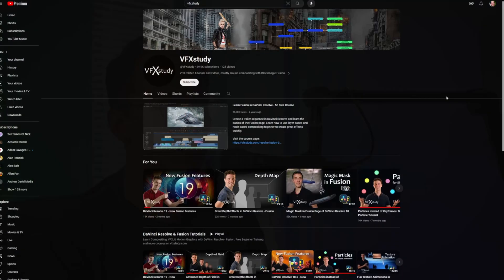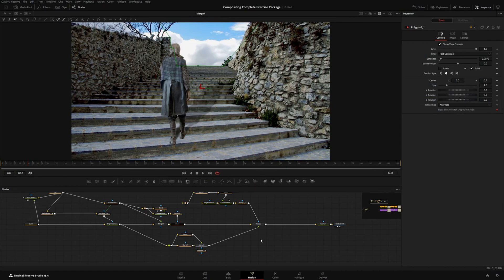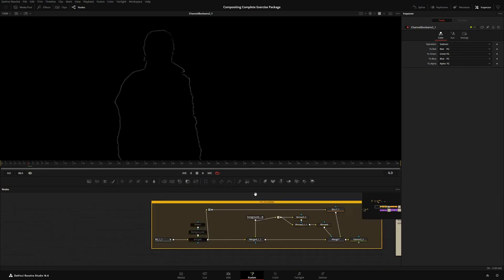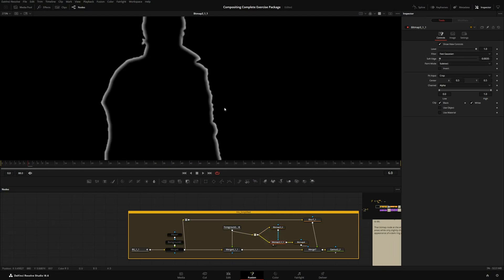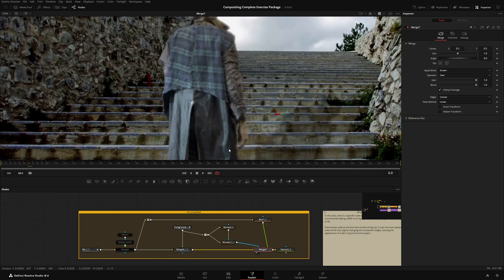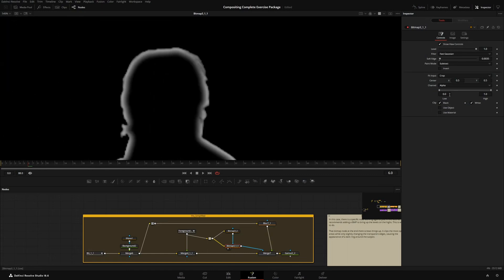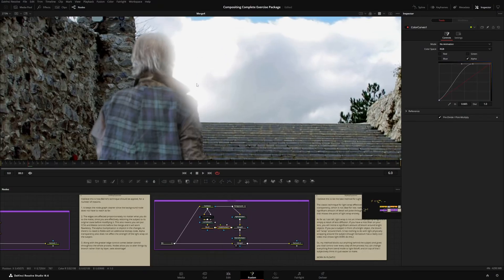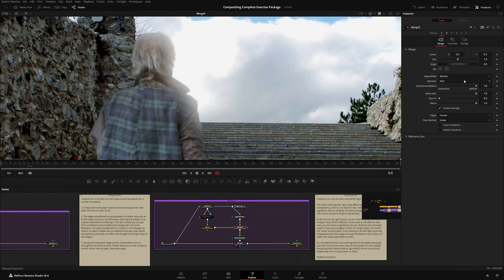The Secret to Light Wrap in Nuke and Fusion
Light Wrap is one of those topics in compositing that is more or less taken for granted.

"Why of course light wraps around a foreground subject! Why would it not?"

Except the name of this effect is a bit of a misnomer. In this video, watch as I pull a Scooby-Doo on one of the most essential compositing effects in your toolkit; It was really just bloom all along!

I use Blackmagic Fusion, but these techniques can be applied to Nuke, After Effects, Natron, or any other compositing software.
If you enjoyed this, consider donating to my college fund!
0:00 Introduction
0:55 Deconstructing the Original Composition
9:28 Using Correct Math, Getting the Wrong Result
10:46 Old School Technique
12:27 4 Blending modes
13:46 My Technique
16:09 Outro
If anyone can get me in touch with a graphics programmer or color scientist, hit me up on email!